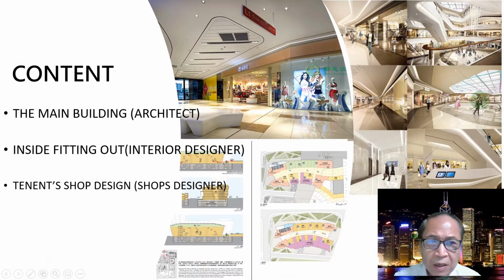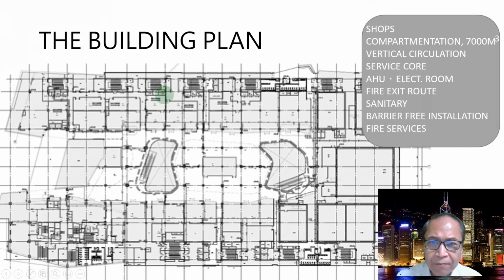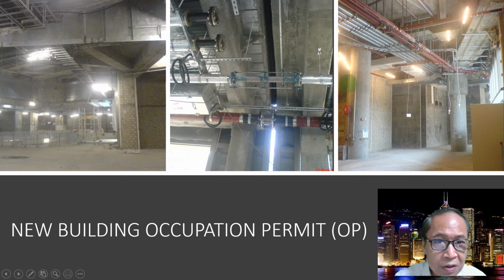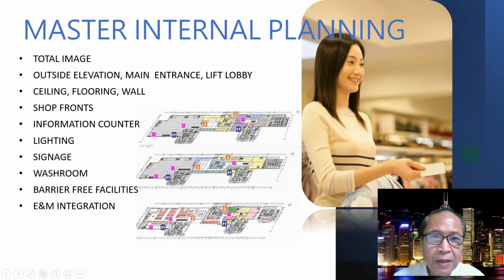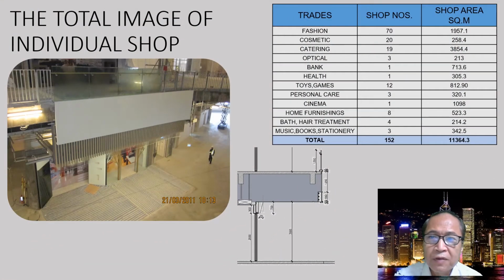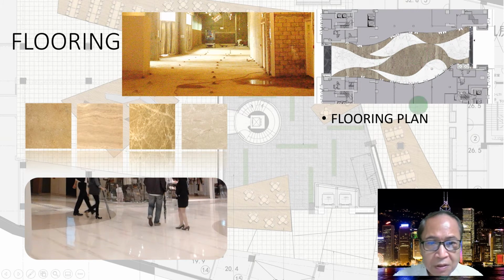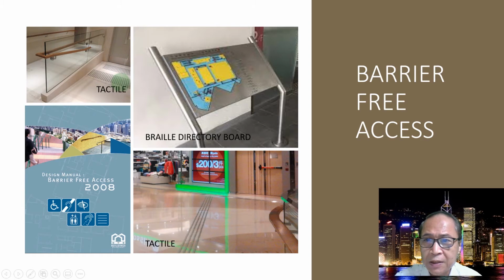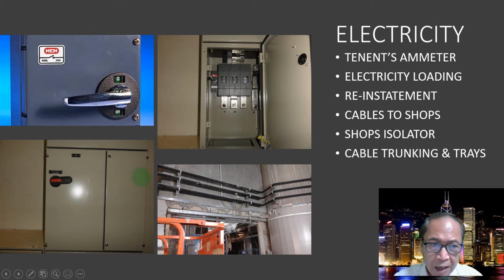Shopping Center Design and Construction, Shopping Mall, Shopping Arcade, Retail Interior Design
For interior design management personnel, Architect, Interior Designer, Project Manager, Construction Manager, Site Supervisor
HKID Hong Kong Interior Design & Construction Society
Design & construction management course